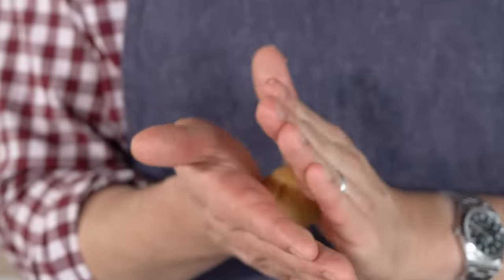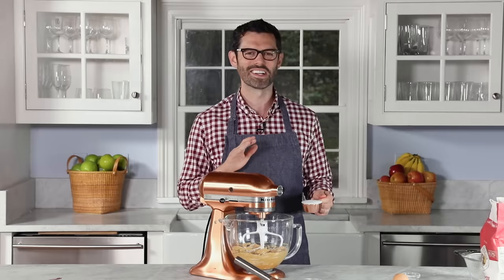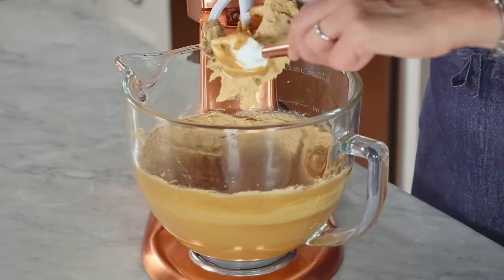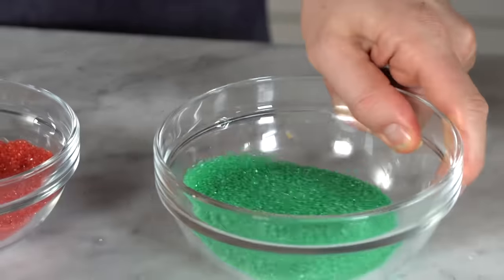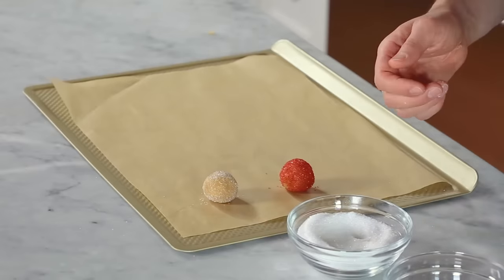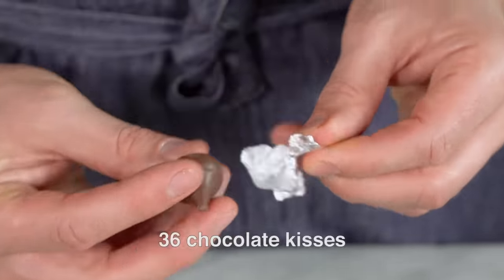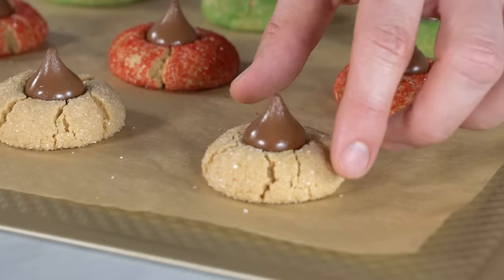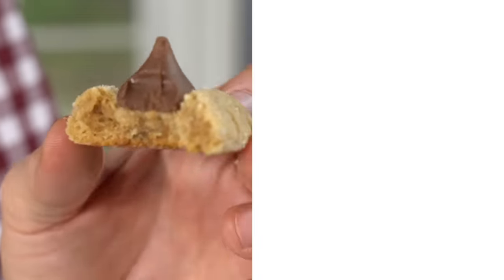Easy Peanut Butter Blossom Cookies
These ULTRA-easy, melt-in-your-mouth peanut butter blossoms have lots of peanut butter flavor and a big kiss of chocolate right in the middle. Peanut butter and chocolate are a match made in heaven, add cookies into the mix and everything’s coming up roses!

These peanut butter cookies are so fun to make and basically foolproof making them a great addition to your cookie rotation. P.S. I hope you have a rotation of cookie recipes you work though, you deserve a treat!Do you think the red one's look like Santa's hats? Christmas cookie time appoaches!